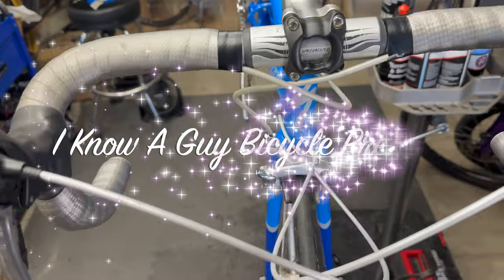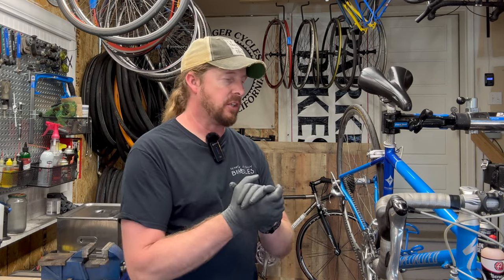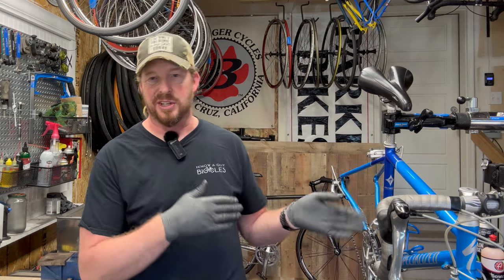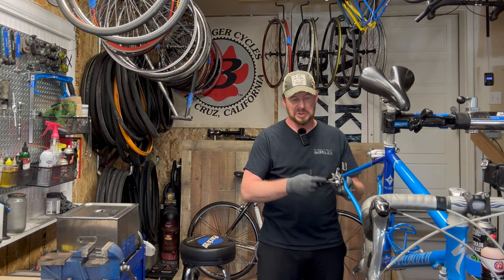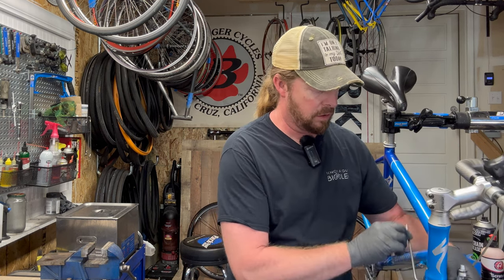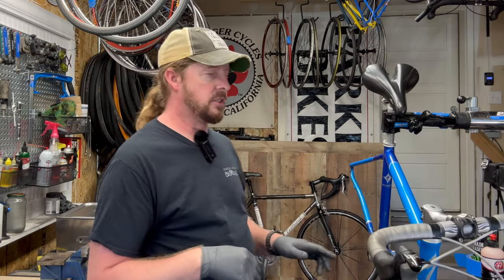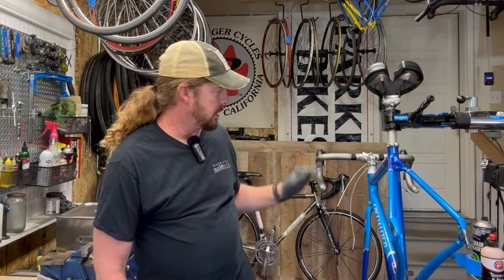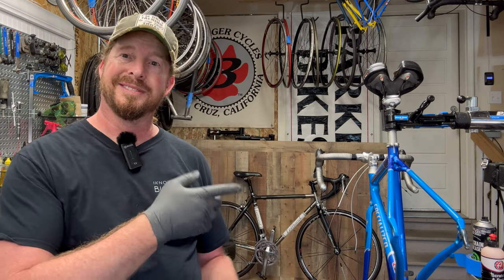What will it cost YOU? 2005 Specialized Dolce Elite Review -Tips For Buying A Used Bicycle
Buying a used bicycle can be a great way to save money on a new bike. However, it is important to inspect the bike carefully before buying it to ensure it is in good condition. Here are some tips for buying a used bicycle

✅ Look for a bike that is in good condition. The bike should be clean and free of rust or damage. The tires should be inflated and in good condition.
✅The brakes should work properly. The gears should shift smoothly.
✅Ask the seller about the bike's history. How old is the bike? How often has it been ridden? Has it been in any accidents?
✅Take the bike for a test ride. This will give you a chance to see how the bike feels and to make sure that it fits you properly.
✅Negotiate the price. The seller may be willing to lower the price if you are willing to pay cash.

Once you have bought your used bicycle, it is a good idea to have it tuned up by a qualified mechanic. This will help to ensure that the bike is safe to ride and that it will last for many years.

Here are some of the things that a bike mechanic will do during a tune-up:

 ✅ Inspect the bike for any damage.
 ✅Clean and lubricate the bike.
 ✅Adjust the gears and brakes.
 ✅Inflate the tires.
 ✅Make any necessary repairs.

A tune-up is a relatively inexpensive way to keep your bike in good condition. It is a good investment that will help you enjoy your bike for many years.

Here are some additional tips for buying a used bicycle:
✅Buy from a reputable seller. This could be a local bike shop, a pawn shop, or a classified ad.
✅Be prepared to negotiate. The seller may be willing to lower the price if you are willing to pay cash and if issues are pointed out.

With a little bit of research and preparation, you can find a great used bicycle that will meet your needs and budget.

This bike is needed. Chain, cables/housing, bar tape, and a few other little items. Also, a major tune-up. All of this would cost you $600 at a bike shop to have done.